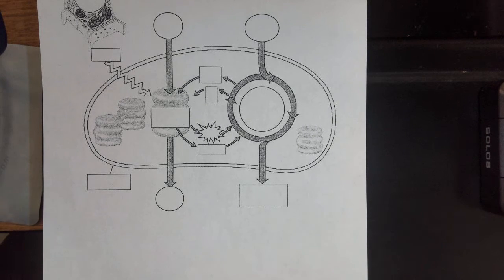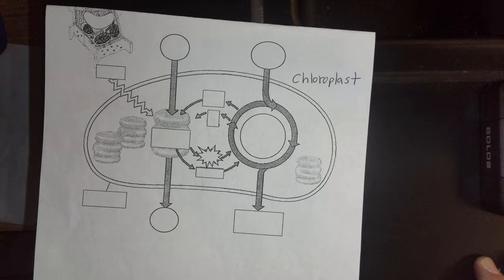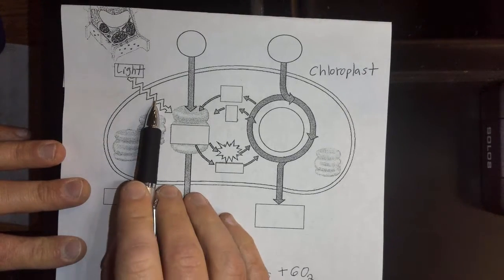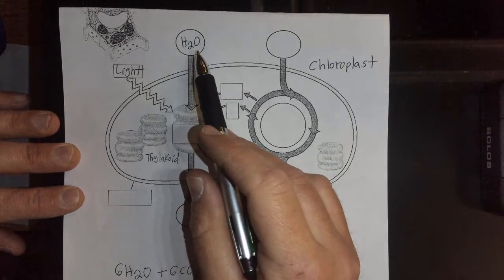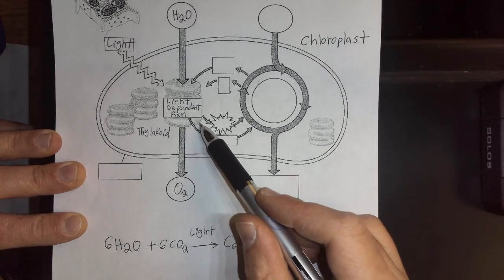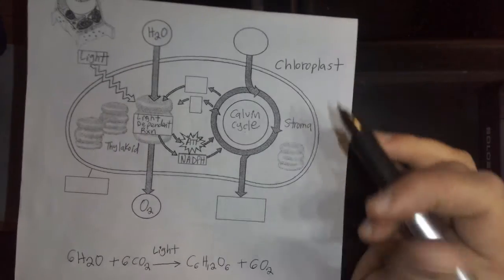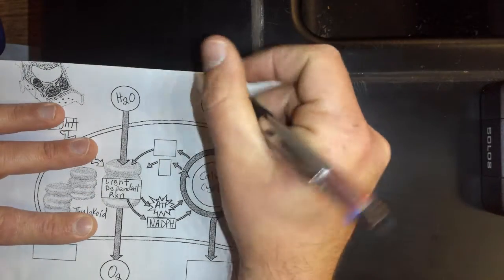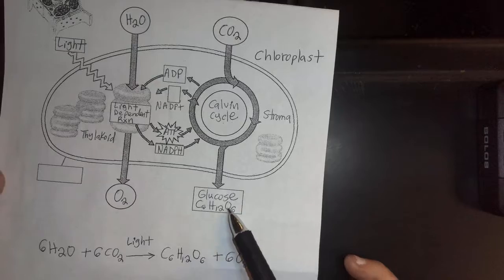Photosynthesis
A brief explanation for the process of Photosynthesis.  The chemical reaction equation is applied to the two separate reactions that occur inside the Chloroplast.